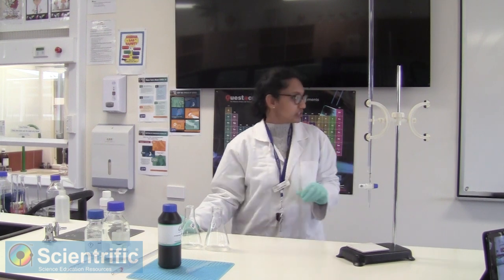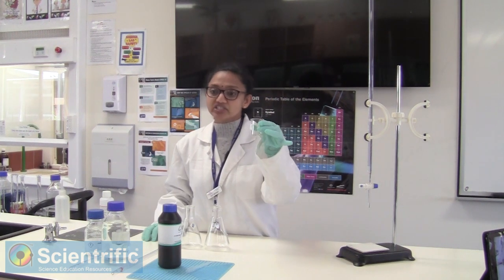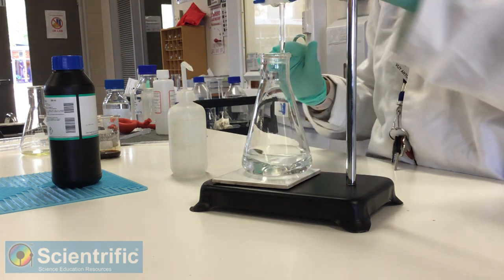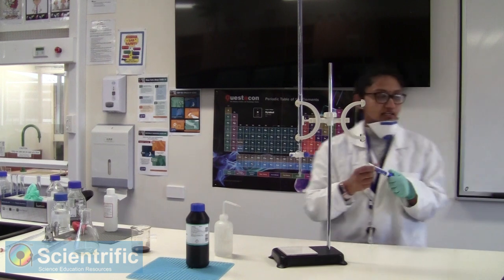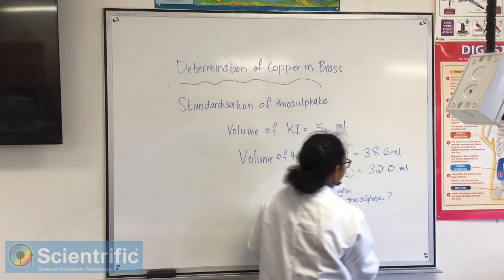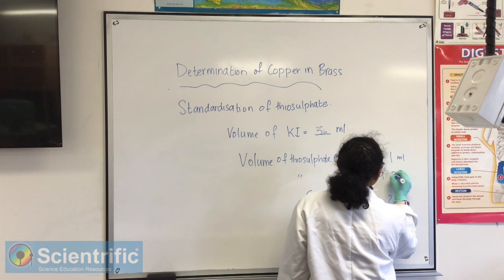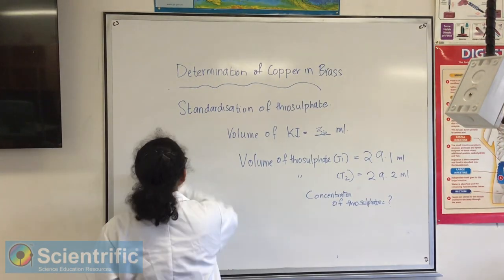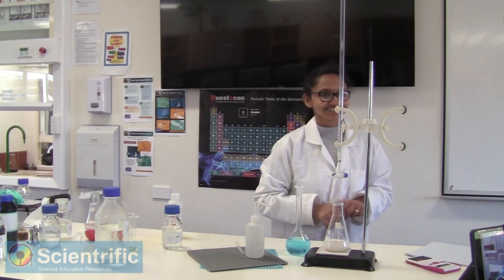Finding the mass of Copper in a Nail - Scientrific and Brindabella Christian College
This experiment used a REDOX reaction and titrations to calculate the mass of copper in a nail.

This project was produced by Scientrific and Brindabella Christian College

The method for the experiment was from "Chemistry in context" Hill, G & Holman J, 2014, Chemistry in Context, 5th edn, Oxford university press, Oxford, UK